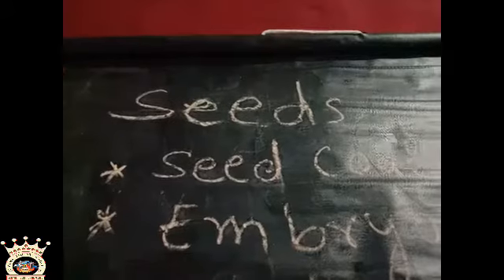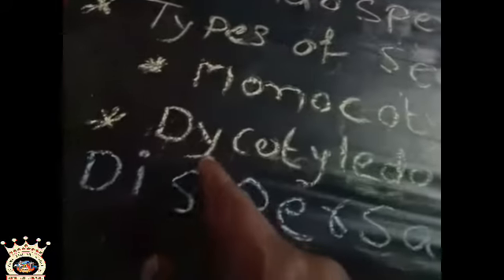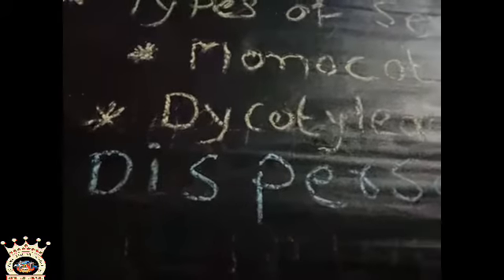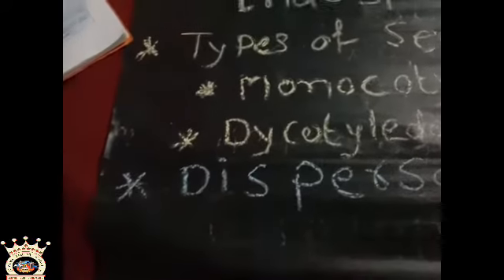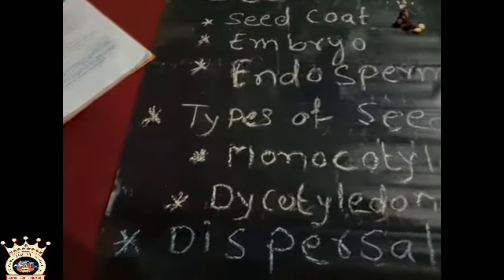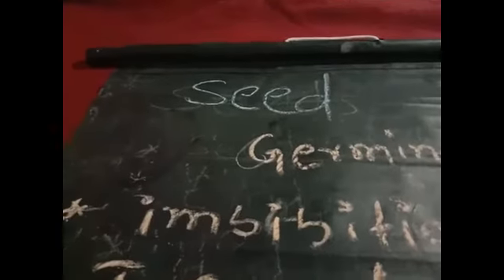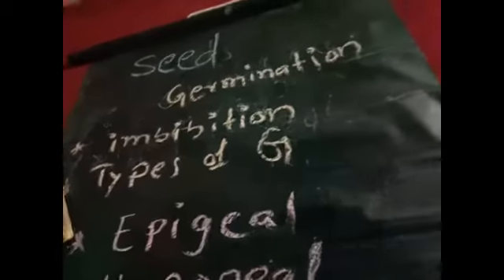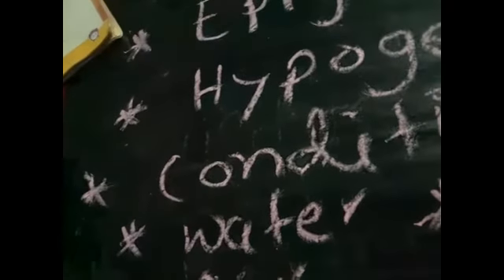Class 6 _Biology_Chapter 2_mr.Ravi sir